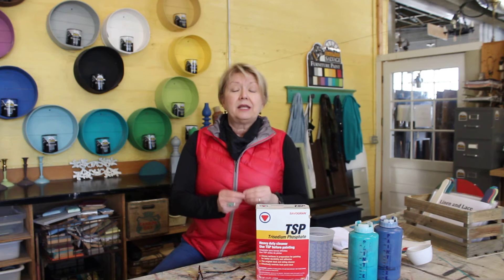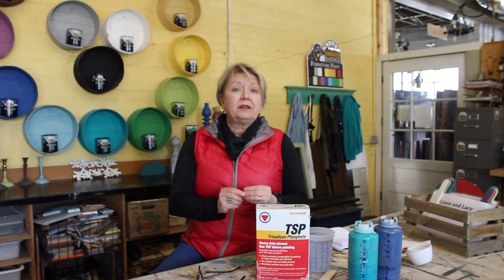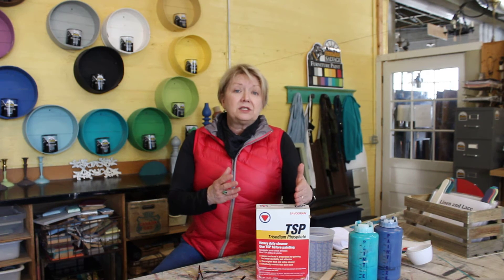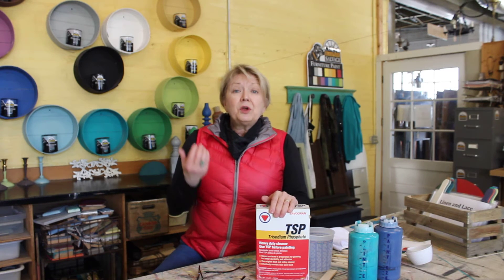How to clean your project in preparation for painting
Watch Susan "Swooz" Hudson of Black Dog Salvage and Salvage Dawgs share her tips and tricks for using Black Dog Salvage Furniture Paint. Cleaning is an important first step for success!